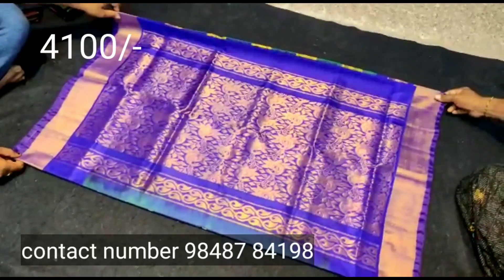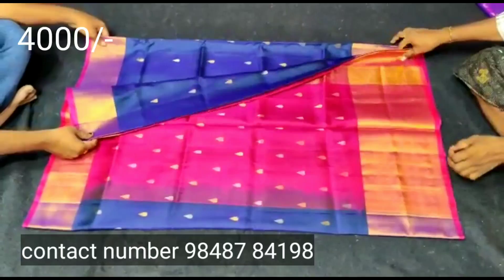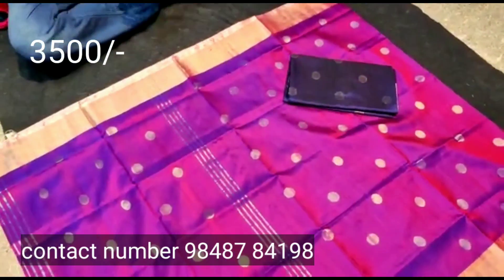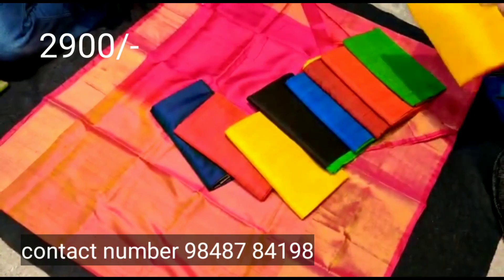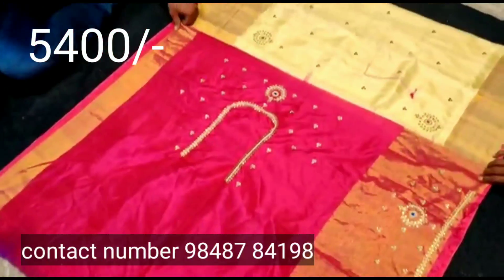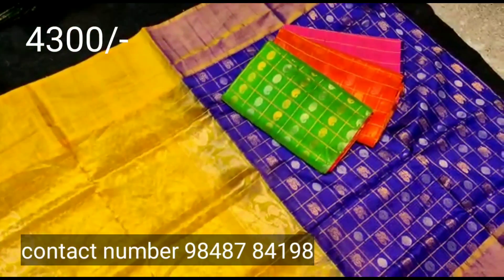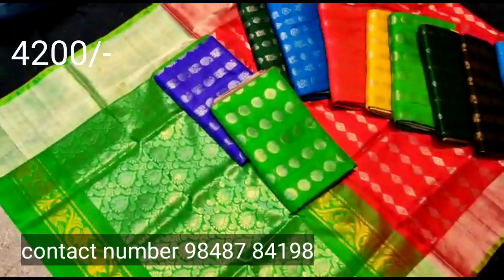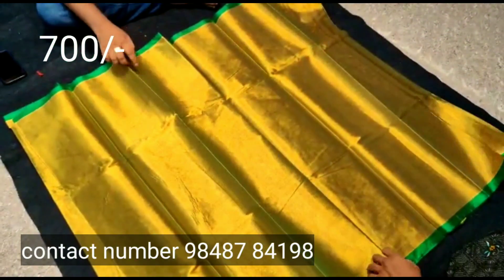Uppada pattu Sarees collection //single Saree courier service available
Uppada pattu Sarees collection //single Saree courier service available ‎@Suma wonders